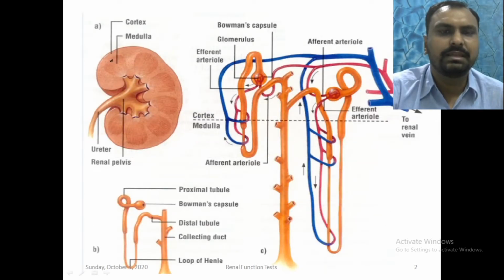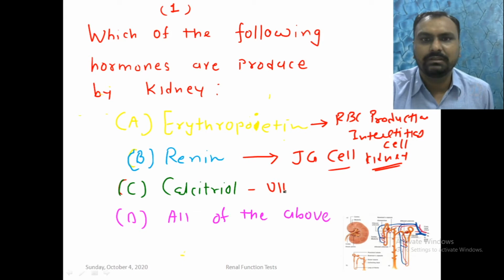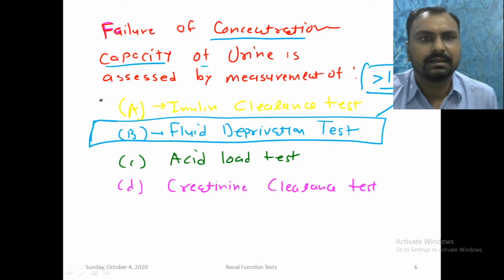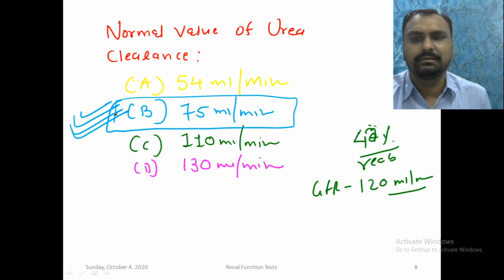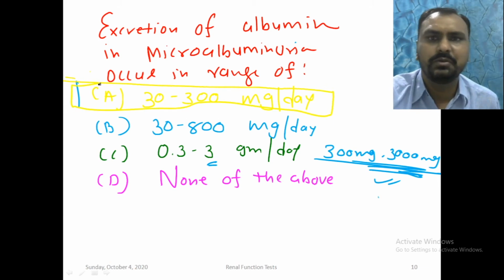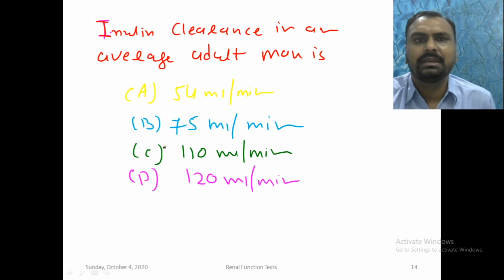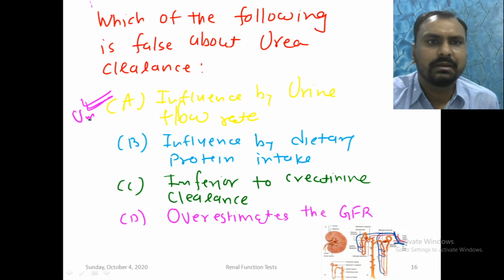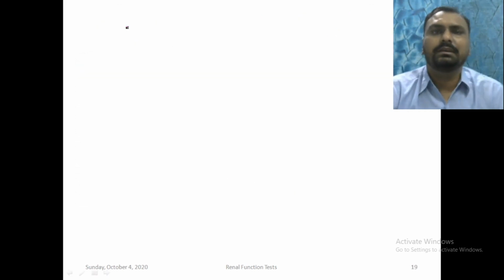MCQs on Renal function tests | NEET PG Biochemistry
Hello all.. In this video i have explained about  MCQs on  renal  function tests. These  MCQs will be useful to understand basics of kidney function tests and helpful for any competitive exams

⏱️TIMESTAMPS⏱️
00:00 Introduction to Renal function tests
00:12 basic introduction to nephron
01:35 MCQ 1 Hormones produce by kidney
02:35 MCQ 2 test to measure GFR
03:32 MCQ 3 Failure of concentration capacity of urine is assessed by
04:35 MCQ 4 tests that measure GFR accurately
05:55 MCQ 5 Normal value of Urea clearance
06:30 MCQ 6 Urea and Creatinine are marker of which organ  function tests
07:59 MCQ 7 Microalbumin excretion

09:31 MCQ 8 Most sensitive indicator of glomerular function
10:31 MCQ 9 Inulin clerance normal value
11:03 MCQ 10 False about Inulin clearance
12:22 MCQ 11 False about Urea clearance
13:47 MCQ 12 Cystatin is marker of